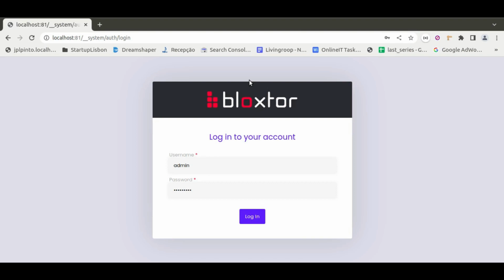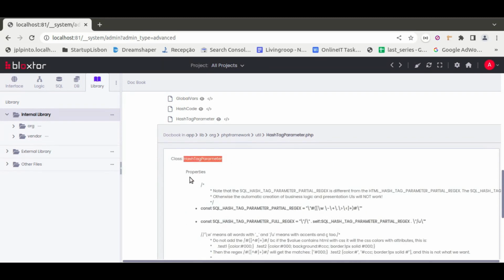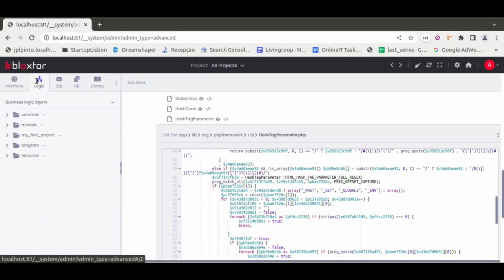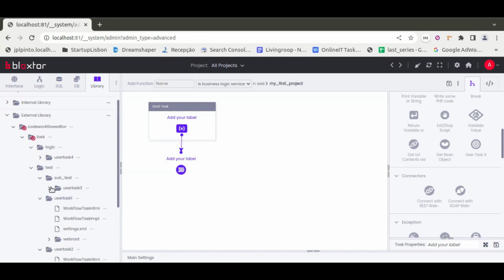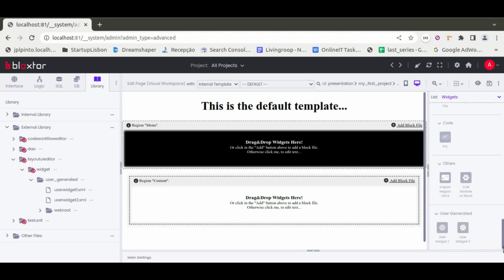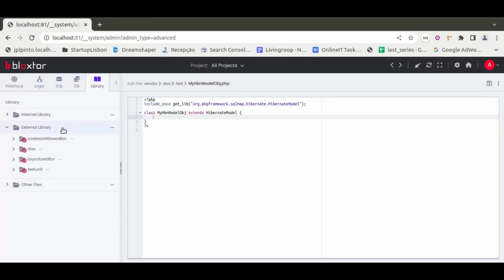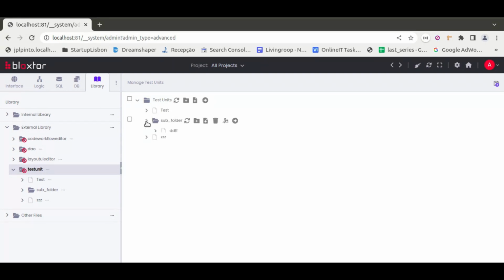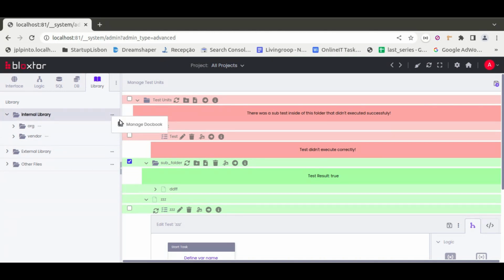Bloxtor - Advanced Lesson 2.1.7.1 - Library Tab in Advanced Workspace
This video explains how to work with the Library Tab in the Advanced Workspace and what are its funcionalities.